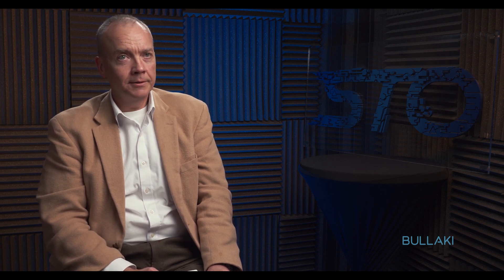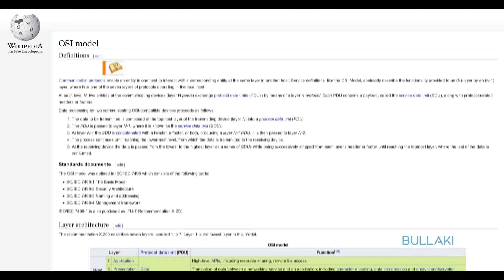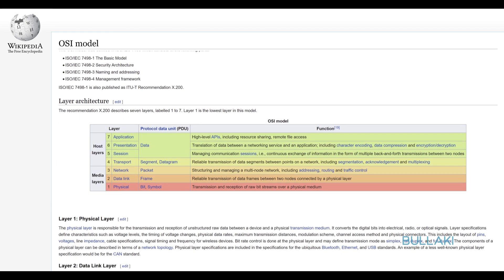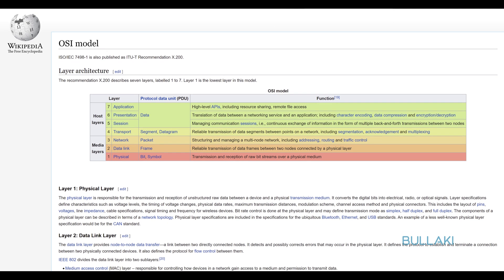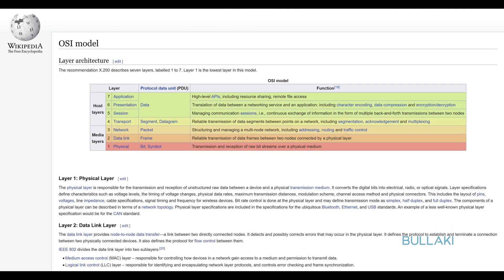DARPA Decision-Aid Software STITCHES | Bullaki Science Podcast Clips with Timothy Grayson (7/11)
STITCHES (System-of-systems Technology Integration Tool Chain for Heterogeneous Electronic Systems) is a software-only and fully government owned (non-proprietary) toolchain specifically designed to rapidly integrate heterogeneous systems across any domain by auto-generating extremely low latency and high throughput middleware between systems without needing to upgrade hardware or breaking into existing system software. The toolchain does not force a common interface standard; rather it rapidly creates the needed connections based on existing fielded capabilities obviating the need to upgrade in order to interoperate.

This is the 7th part of our conversation with Timothy Grayson. We’ll be releasing this podcast in episodes every one or two days. If you wish to access the full podcast immediately please join us on Patreon otherwise subscribe and turn on the notification and you’ll know when the other episodes will be available.

As the director of the Strategic Technology Office at the Defense Advanced Research Projects Agency (or DARPA), Timothy leads the office in development of breakthrough technologies to enable war fighters to field, operate, and adapt distributed, joint, multi-domain combat capabilities at continuous speed. He is also founder and president of Fortitude Mission Research LLC and spent several years as a senior intelligence officer with the CIA. Here he illustrates the concept of Mosaic Warfare, in which individual warfighting platforms, just like ceramic tiles in a mosaic, are placed together to make a larger picture. This philosophy can be applied to tackle a variety of human challenges including natural disasters, disruption of supply chains, climate change, pandemics, etc. He also discusses why super AI won’t represent an existential threat in the foreseeable future, but rather an opportunity for an effective division of labour between humans and machines (or human-machine symbiosis).

TG. Yeah, great question. So what you just described, I kind of real top level talked about these three thrust areas. We have planning, execution, the one in the middle we call interoperability, which is exactly this problem. The way we were tackling that is, to some degree, it’s not exactly one to one. But to some degree, it parallels the ISO-OSI network stack model. We start at that physical layer. We’ve done research in the past, and we’ll probably continue to do some [more] research on how do we make sure that given nodes, given tiles if you like, or just different data sources, how can I make sure I’ve got a physical pathway that can move between two points? It’s interesting, because I personally think one of the biggest problems is how can we make that process as, again, adaptable and flexible as possible, but at the same time, not making it overly complex?
People have, you know, the best, again, sorry, another metaphor, but the best analogy I’ve seen is comparing a Swiss Army knife to a Dremel tool. I can make a Swiss Army knife that does everything, I can make a radio gateway that speaks every part of the spectrum, and every possible protocol. The reality though is that that node is probably going to be insanely complex and insanely expensive and large and power-consuming to those platforms. The more Dremel tool model is maybe I want a node that only speaks two different waveforms, but I’ve got a bunch of those. Maybe I can build that smaller and cheaper. But I could take a bunch of those and scatter it, you know, throughout the environment. Again, statistically, if we are willing to live with a degree of uncertainty, statistically I have enough density of those sort of bilateral PHY-layer nodes, that I’ve got high confidence of being able to connect with each other.
Those are some of the things we’re kind of looking at the physical layer right now. And there’s the other interesting little side problems that gets to the software engineering side of the world. People certainly today know how to do software-defined radios. Gnu Radio is out there as an open source capability as an example. US DoD has invested a lot of money in software-defined radios in the past.